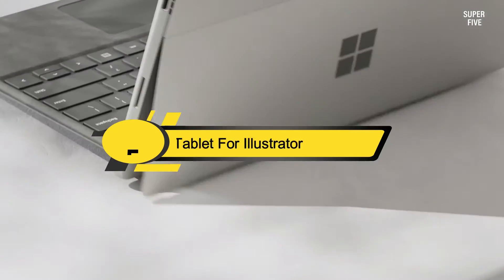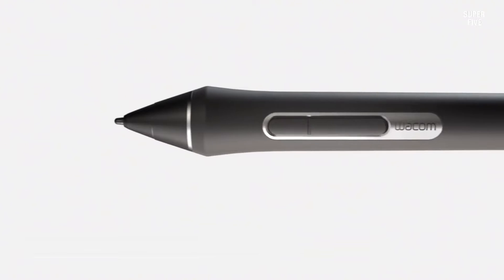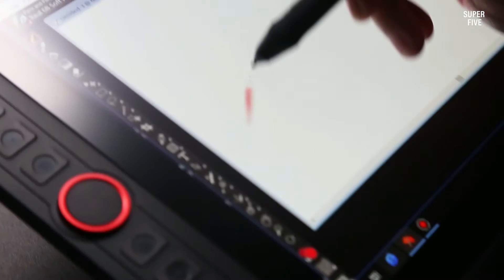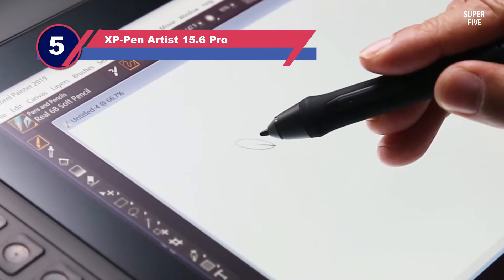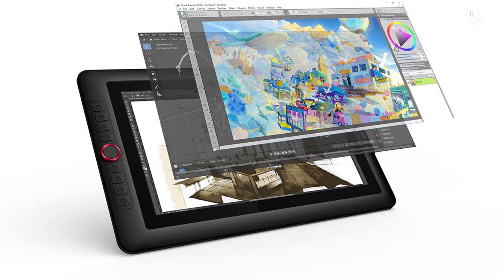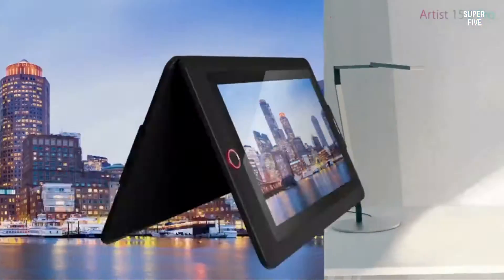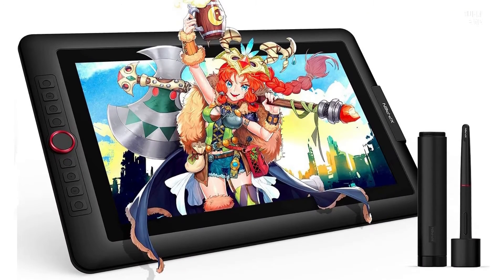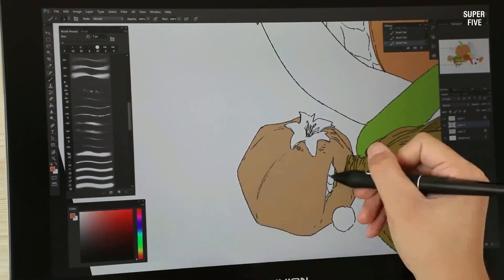Best Tablet For Illustrator of 2025 [Updated]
Are you thinking of buying the Best Tablet For Illustrator? Then the video will let you know what is the Best Tablet For Illustrator on the market right now.

5 Best Tablet For Illustrator Review

 Initially, they have worked with tons of traditional Best CheapTablet For Illustrator. However, finally, they narrow down the list with the five top-notch products by considering the design, features, usability, and overall performance.

To provide you the Best Budget Tablet For Illustrator, our team never forgets to check the record of the manufactures. That’s how we have chosen the Best Tablet For Illustrator Reviews that you can rely on. Let’s dive into the video reviews to get your best desire products.